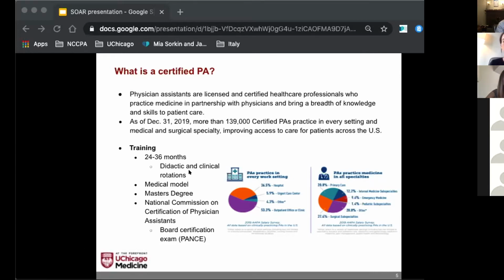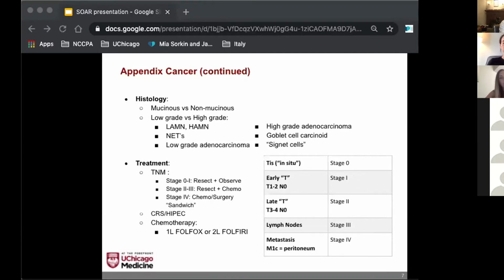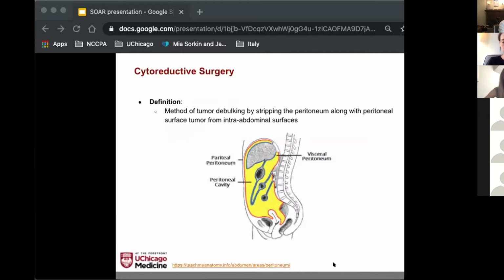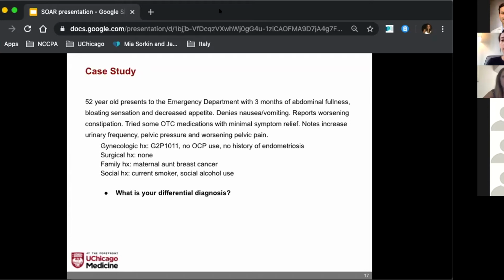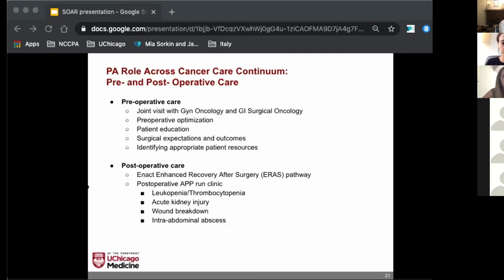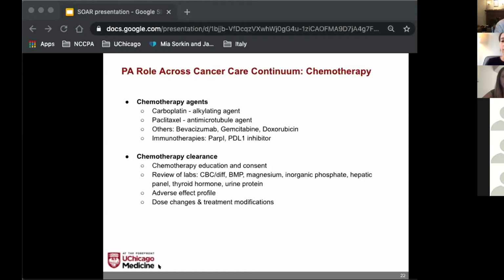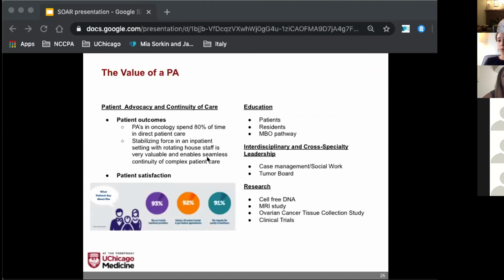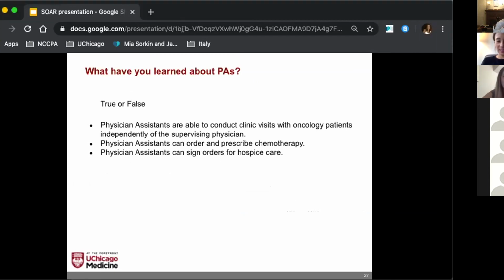SOAR 2020 - "The Role of a Physician Assistant in Cancer Care" Emily Fenton, PA and Mia Sorkin, PA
This is a seminar from the Scholars in Oncology-Associated Research (SOAR) seminar series at the University of Chicago Pritzker School of Medicine covering multidisciplinary and interprofessional aspects of oncology (cancer) research and clinical care.  This program is funded by NIH/NCI grant 1R25CA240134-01.